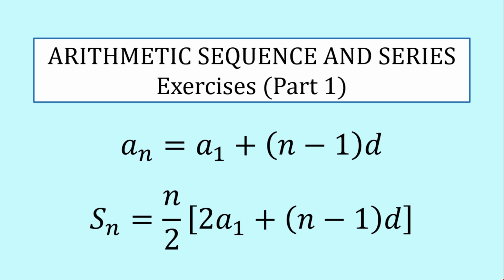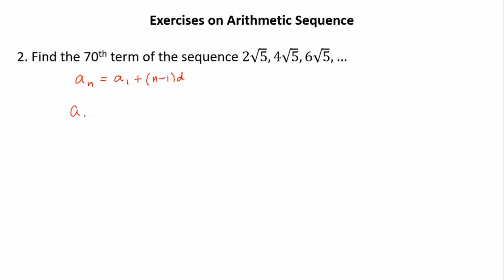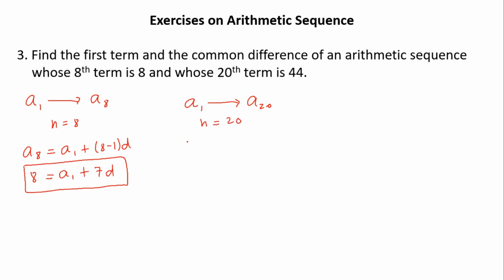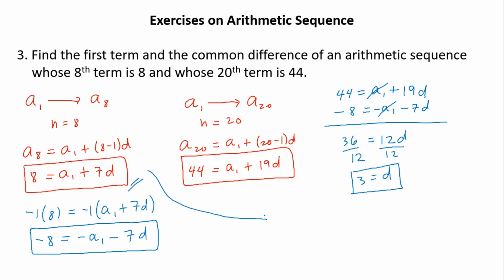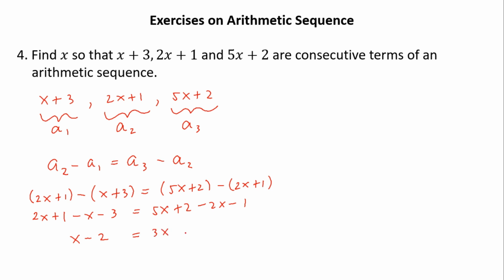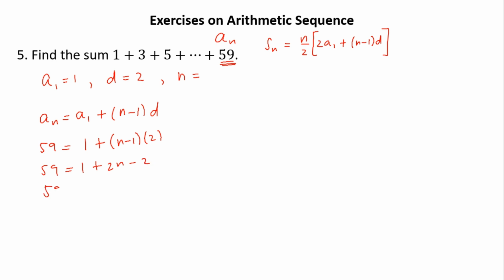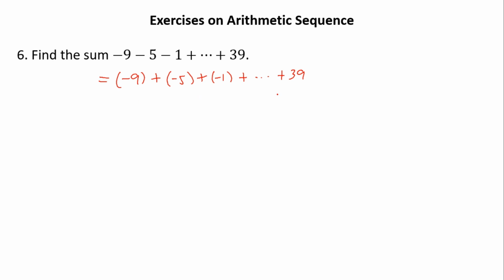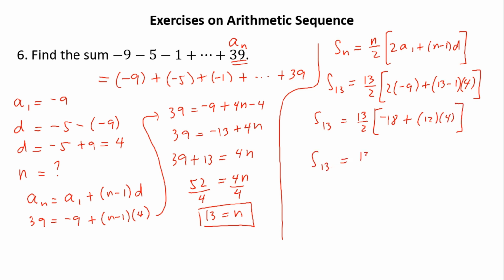Arithmetic sequence: nth term and sum of terms (exercises) - Part 1 of 2